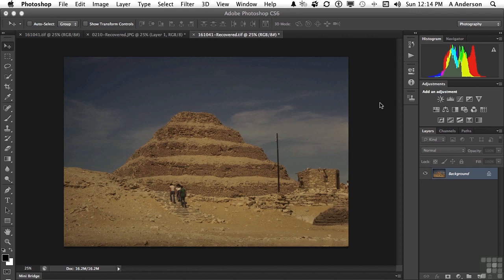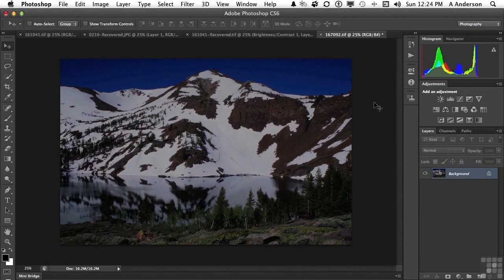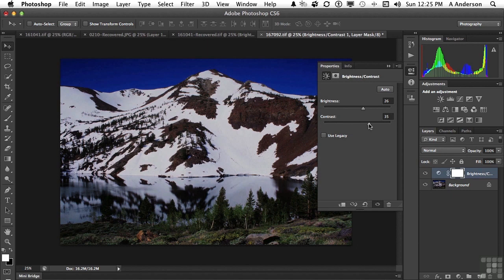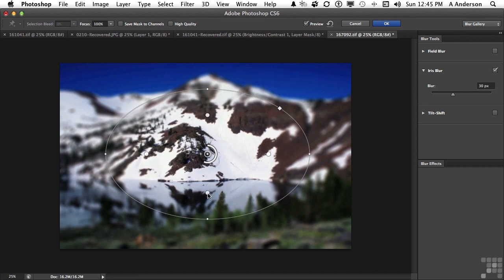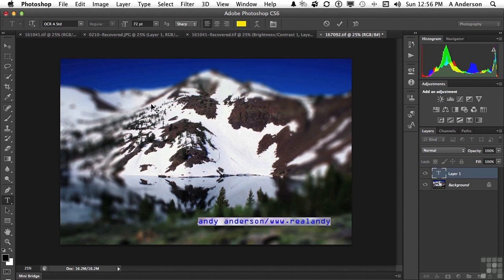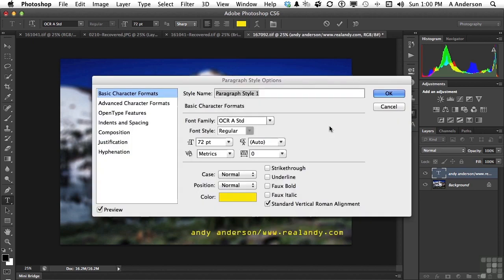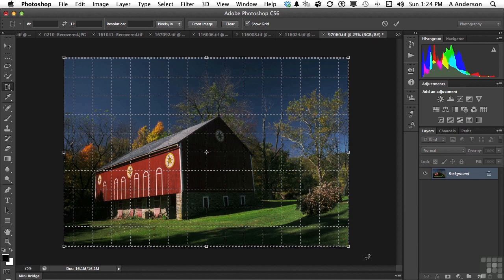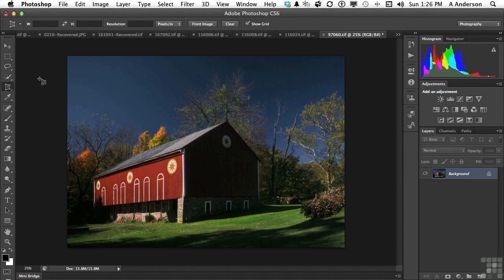02 03 A Peek At Photoshop CS6 Part 2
02 03 A Peek At Photoshop CS6   Part 2